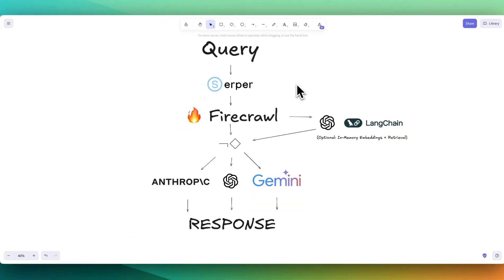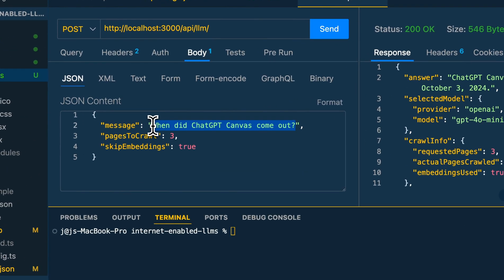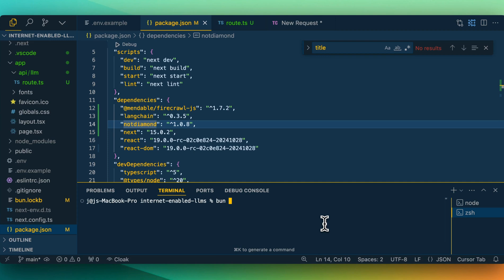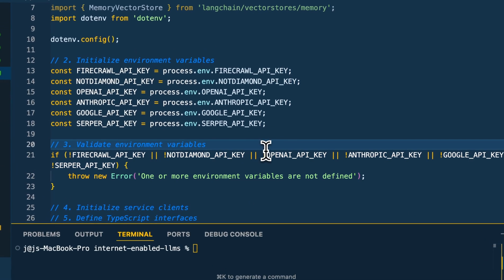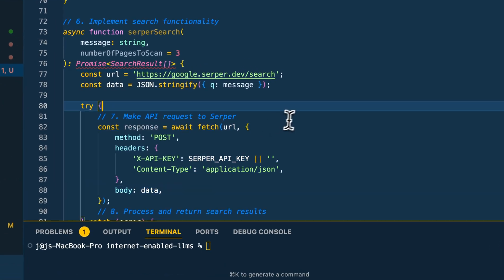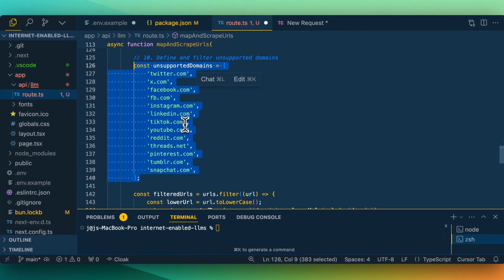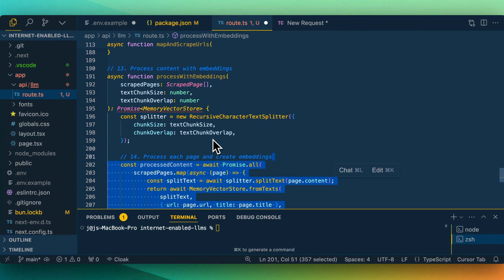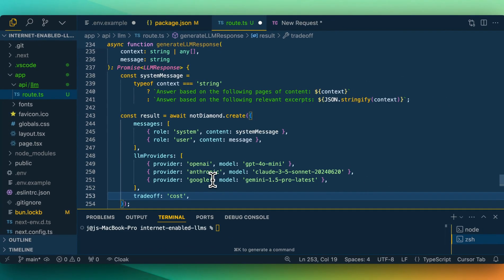Firecrawl for Internet-Enabled LLM Responses with Model Routing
In this video, I'll show you how to set up internet-enabled responses from LLMs using Serper, Firecrawl with dynamic model routing. We'll utilize a model router called Not Diamond to dynamically route queries to different models, including Anthropic, OpenAI, and Gemini. You'll learn to scrape web pages, handle embeddings with Langchain and OpenAI, and configure various APIs. I'll walk you through the entire setup process, including installing dependencies and creating the necessary routes and functions in TypeScript. By the end, you'll be able to create a flexible, context-aware LLM response system.

00:00 Introduction to Internet-Enabled Responses
00:04 Setting Up the Tools
00:15 Model Routing with Not Diamond
00:26 Example Query: Chat GPT Canvas
00:51 Skipping Embeddings for Full Context
01:49 API Keys and Configuration
02:30 Installing Dependencies
03:17 Setting Up the API Route
04:07 Search Functionality with Serper
05:07 Scraping with Firecrawl
06:46 Embedding Setup and Optimization
07:53 Generating LLM Responses
08:25 Final Steps and Error Handling
10:00 Conclusion and Thanks